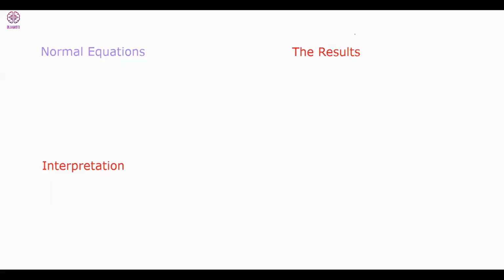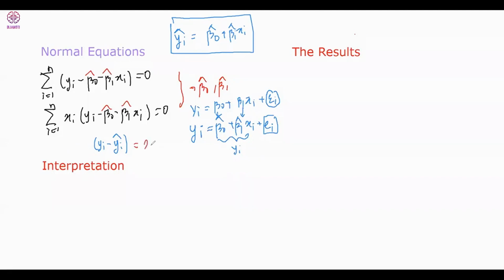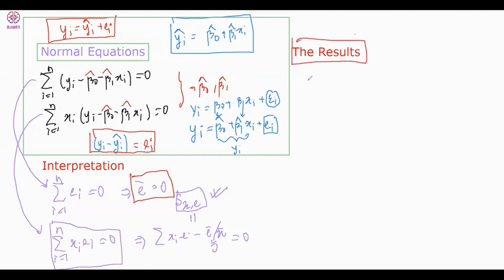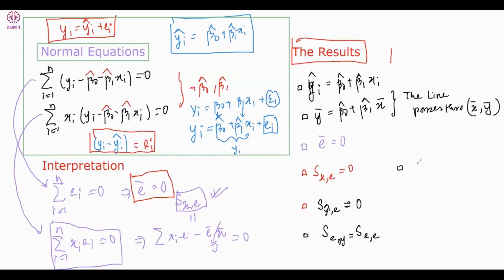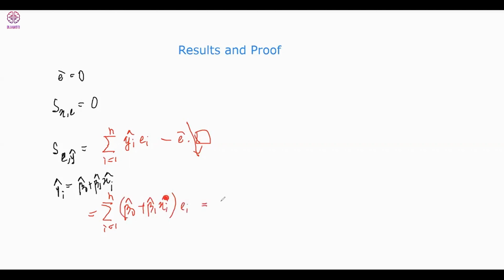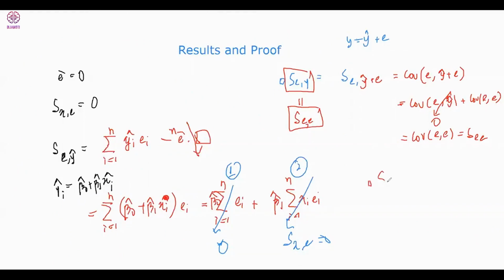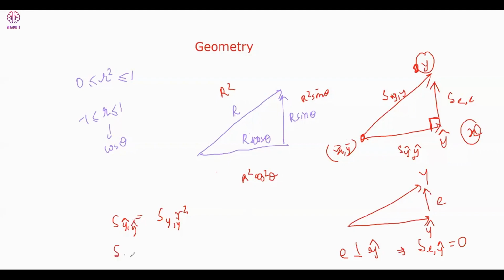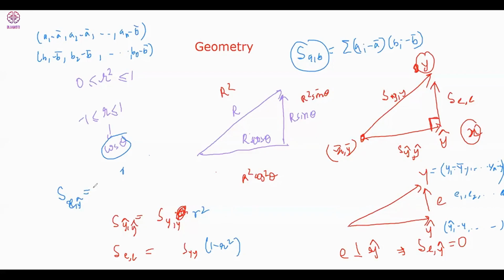Part 3 | Geometry of Normal Equations | Simple Linear Regression | Bijamoti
We describe the geometry in terms of vectors and the dot product of the normal equations obtained from Simple Linear Regression.

for courses on data science, machine learning, statistics, deep learning and consultancy on the same topics. We would love to help you out.

Bijamoti is the data science company, that teaches, consults, and does research. We solve and teach to solve data problems from the first principles.